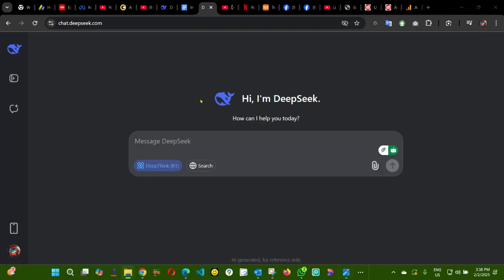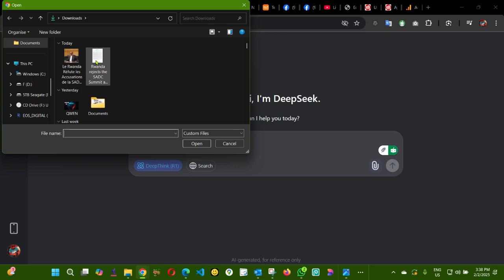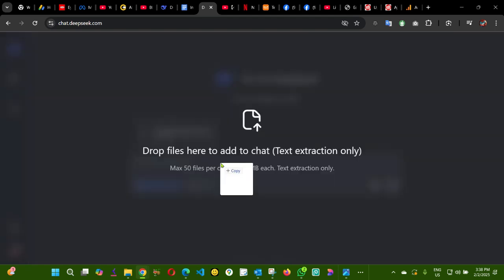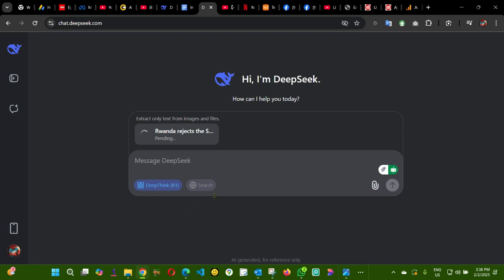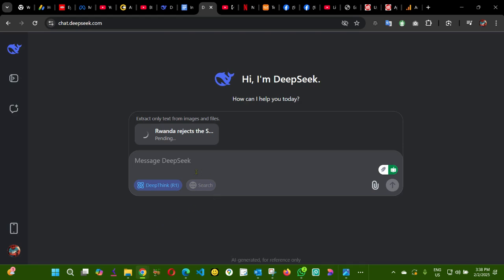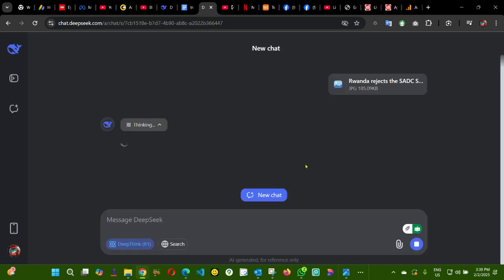Copy Text from ANY Picture with Ease!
Welcome to our video tutorial on how to Copy Text from ANY Picture using DeepSeek AI! In this video, we demonstrate how to effortlessly extract text from images using cutting-edge Optical Character Recognition (OCR) technology powered by artificial intelligence. Tired of manually retyping text from photos, screenshots, or scanned documents? With AI, you can quickly convert any picture into editable text, saving you time and boosting your productivity.

In this step-by-step guide, you'll learn:

How to set up and use AI-based OCR tools.
Tips and tricks for improving recognition accuracy.
How to copy text from various types of images, regardless of quality.
Real-life applications for students, professionals, and anyone handling digital documents.

Whether you're managing digital archives, working on research, or simply looking to streamline your workflow, this video is packed with useful insights and practical demonstrations. Enjoy the future of text extraction with AI!